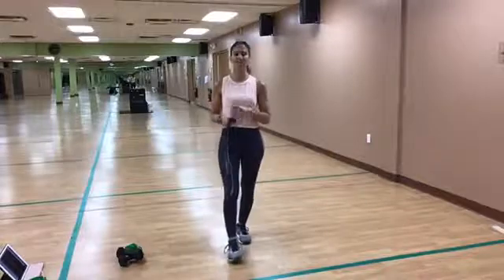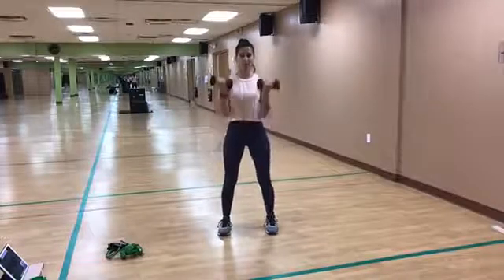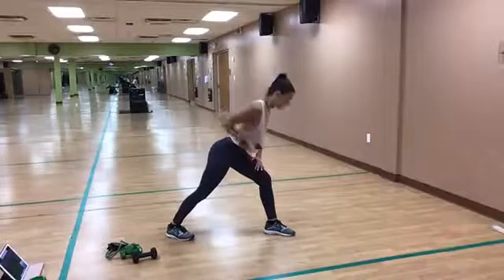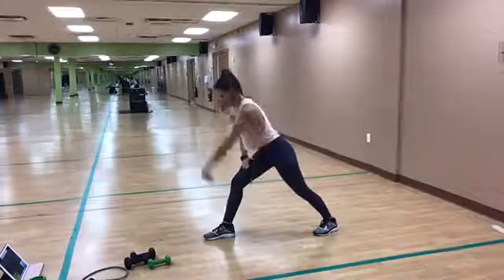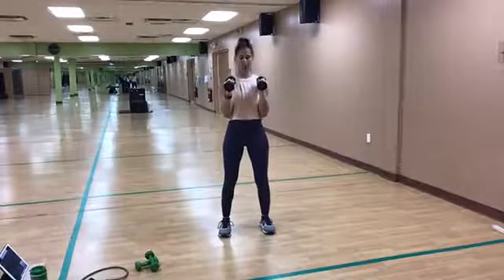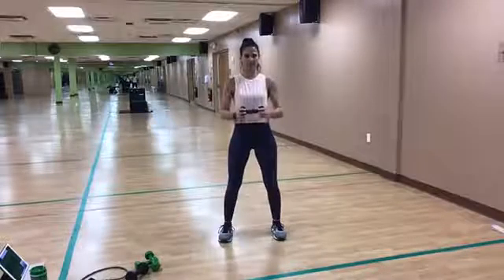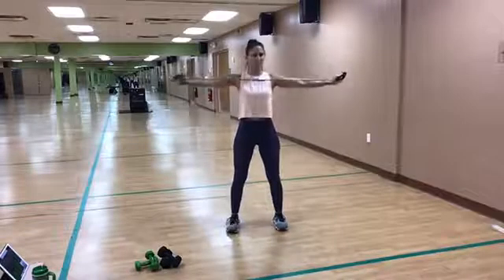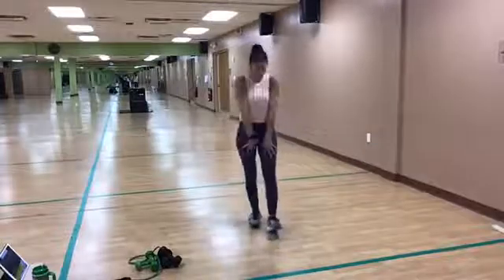"Live with Joy" W#154 - Activated Upper Body